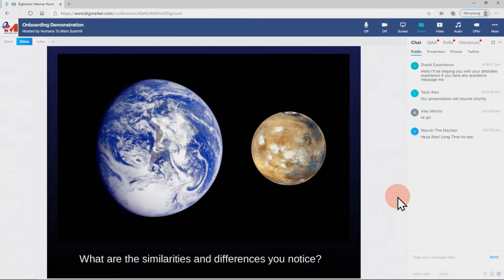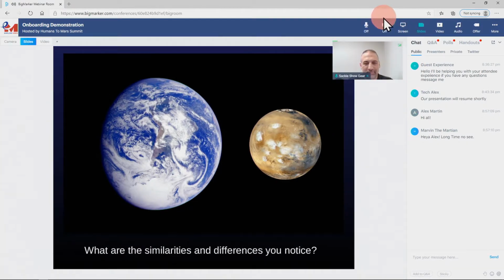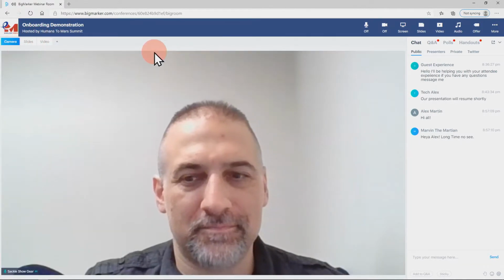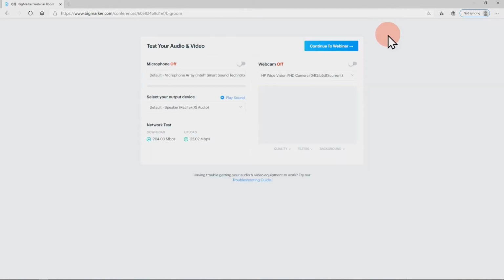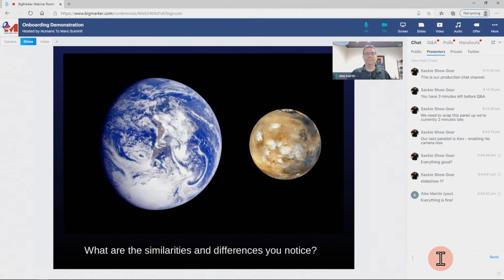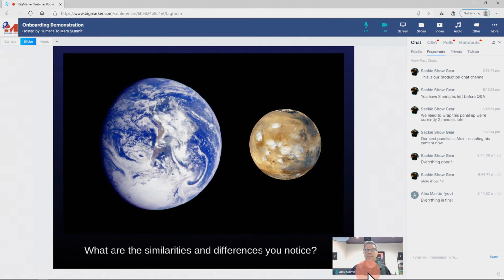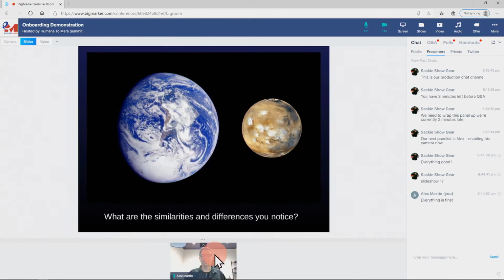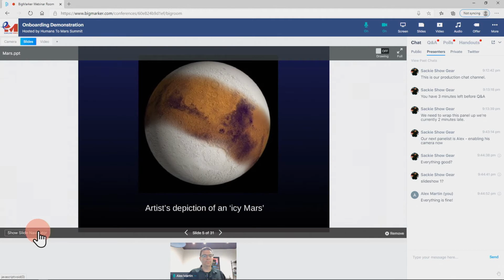H2M 2020 Speaker Guide 3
Thank you to Alex Martin, MOONSHOT AUDIO VISUAL, for your support of the Virtual Humans to Mars Summit 2020.